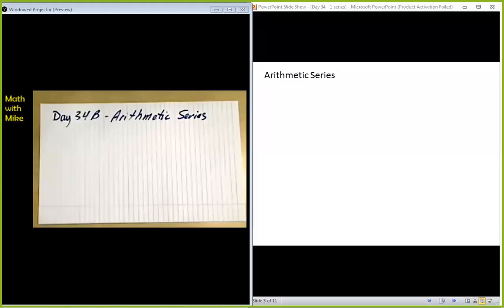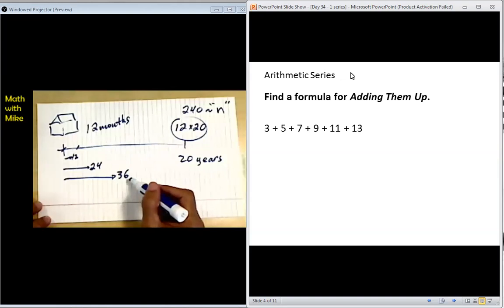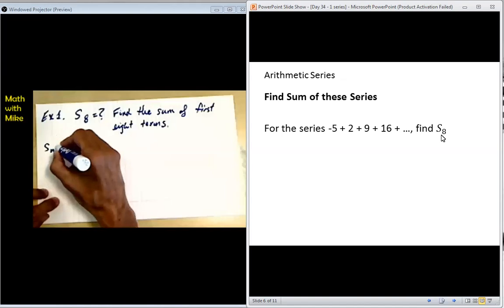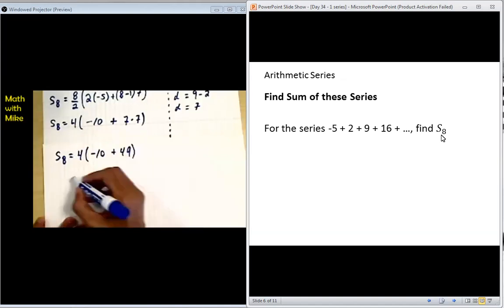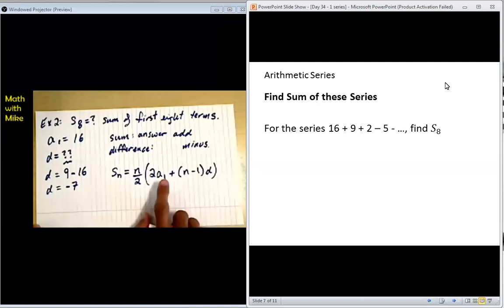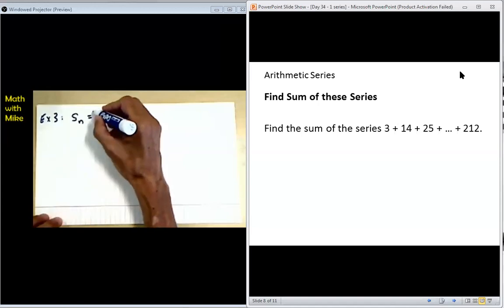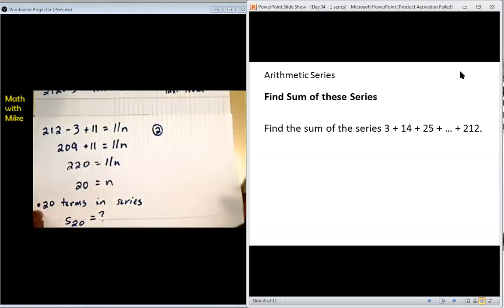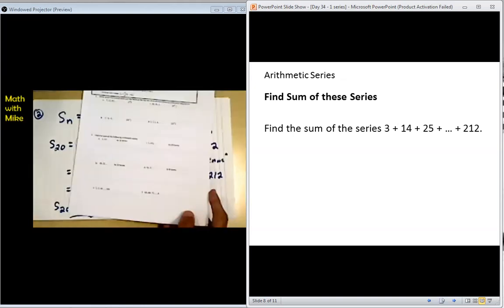Day 34B Arithmetic Series 1 Unedited